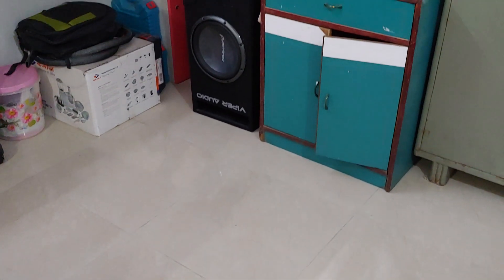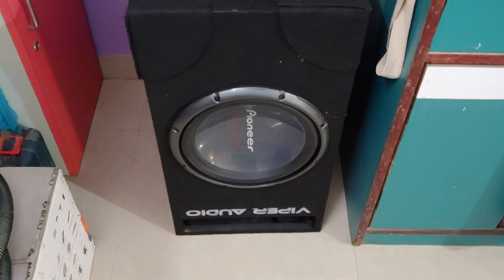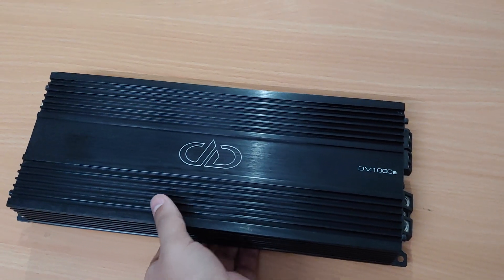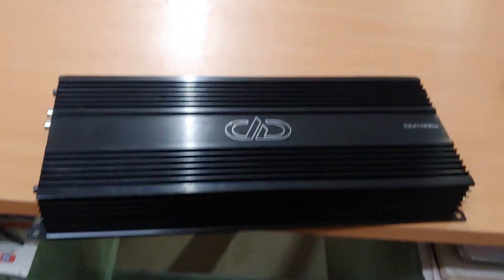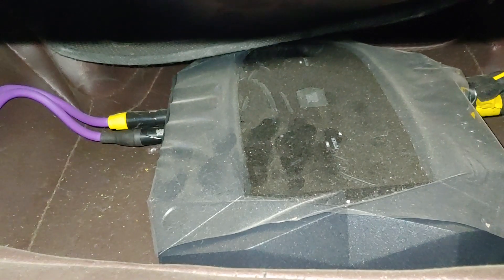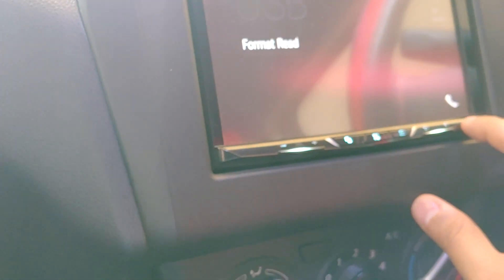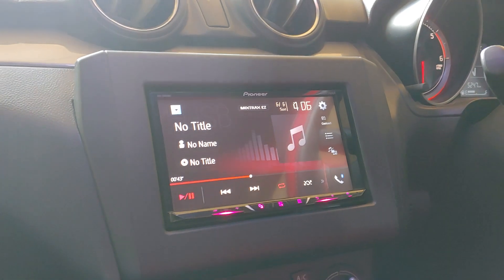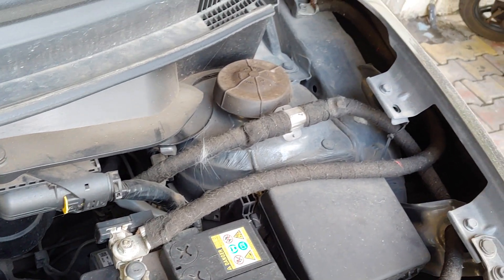For sale - JBL club 5501 550w rms mono amp, Pioneer AVH-Z5090BT.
Hello guys I'm car audio enthusiast from Pune clearing out my car audio equipments all in Brand new condition. The list of equipments with prices are as below.

1. Digital Designs DD 612 D4 subwoofer 600w rms with enclosure - 15000rs - SOLD!
2. Digital designs DM1000a monoblock amplifier 1000w rms - SOLD!
3. Pioneer Champion Pro TS-W3003D4 600w rms subwoofer with viper audio enclosure - SOLD!
4. JBL club 5501 monoblock amplifier - 10000rs
5. Pioneer AVH-Z5090BT double din android auto apple carplay touch screen head unit - 22000rs
6. 0 gauge wiring kit - 5000rs

all stuff is in mint condition like new! For head unit I'm open for exchange deal if you can manage the difference. I've uploaded videos of performance for all equipments you can check it out.